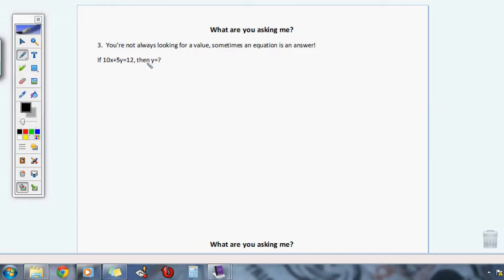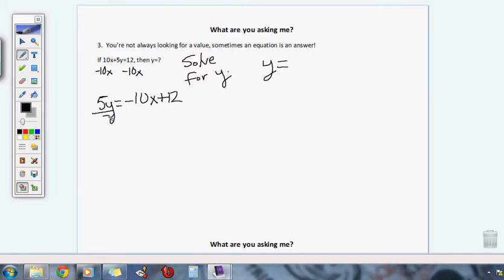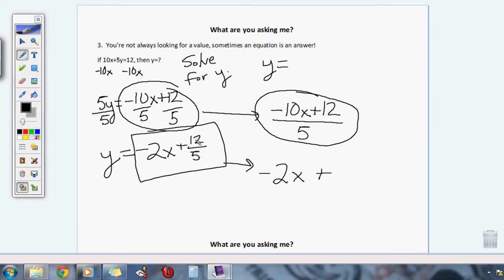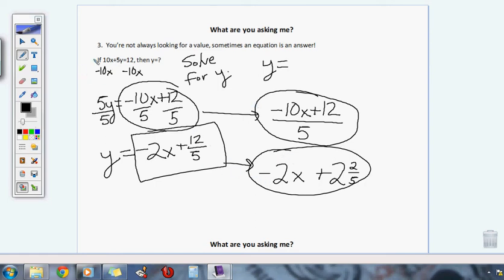What are you asking me 3